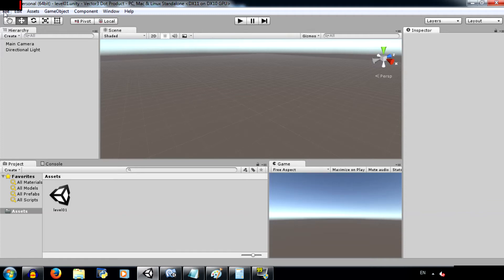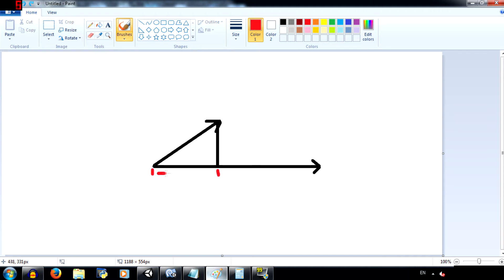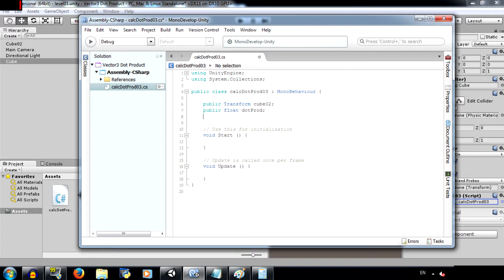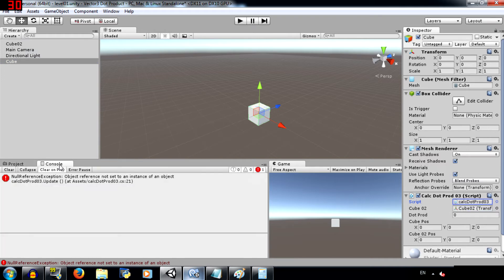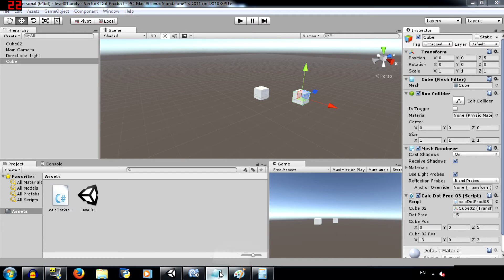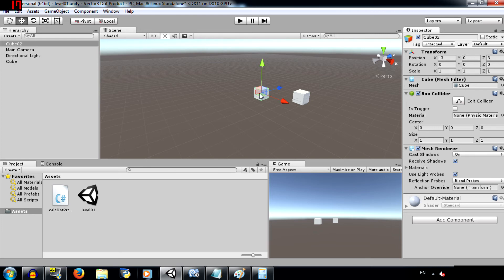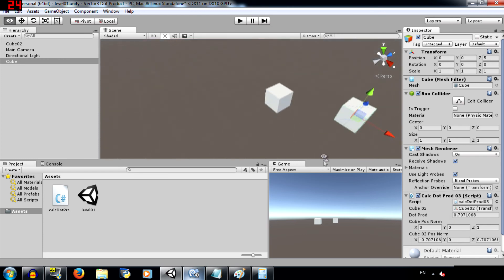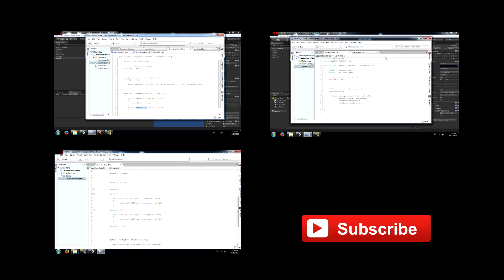Unity Tutorial: Vector3.Dot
In this tutorial you will learn about the Vector3.Dot function. The Dot function takes in two Vector parameters and returns their Dot Product. The Dot Product is the magnitude of the projection of one vector over another.